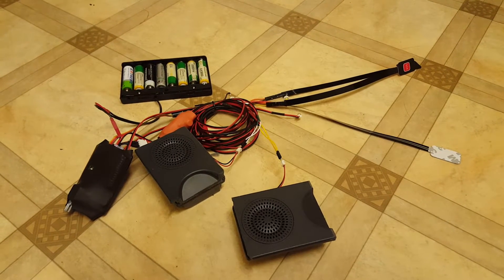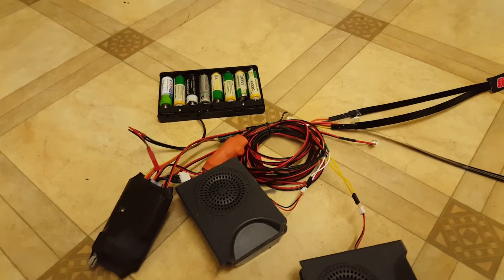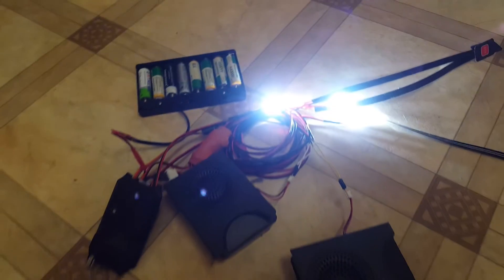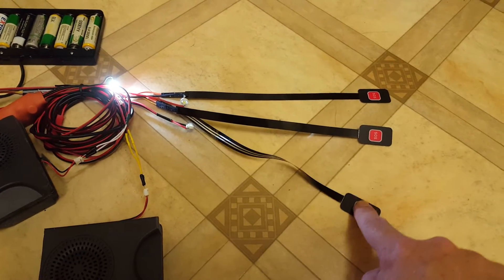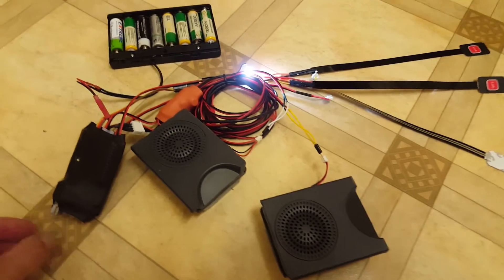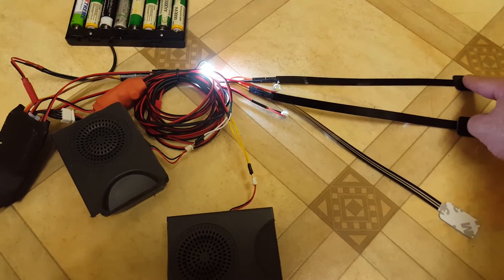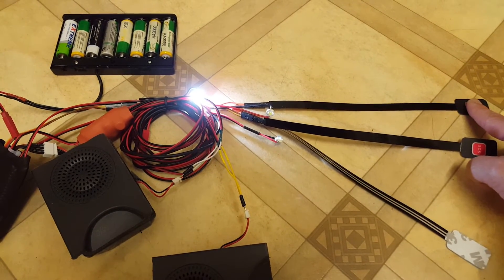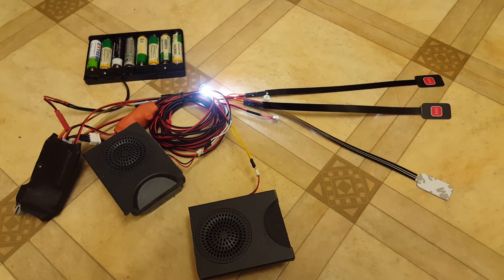Iron Man wearable sound and light system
Another Iron Man system ready to go out of the door.